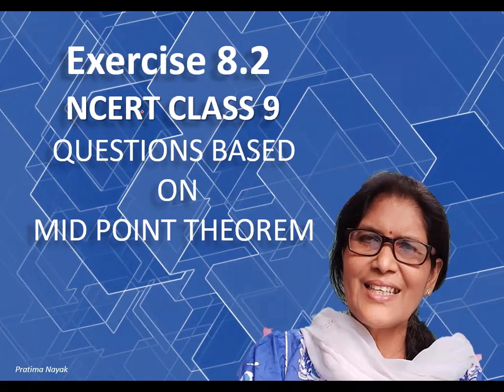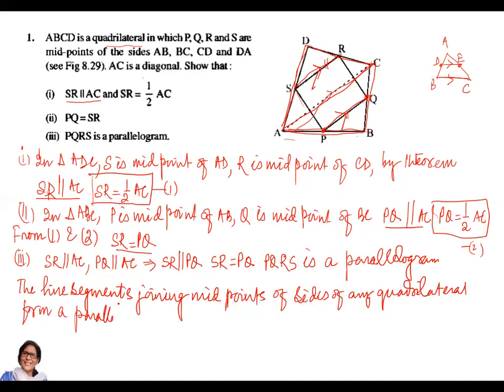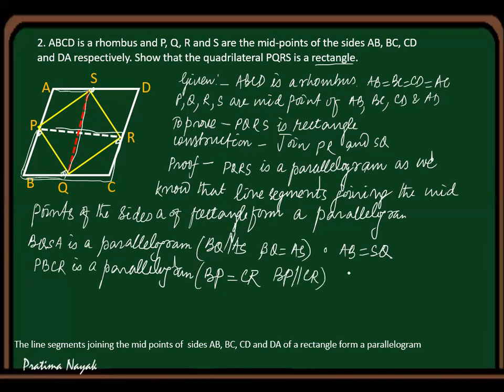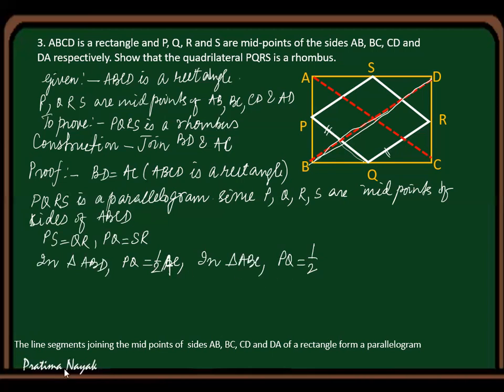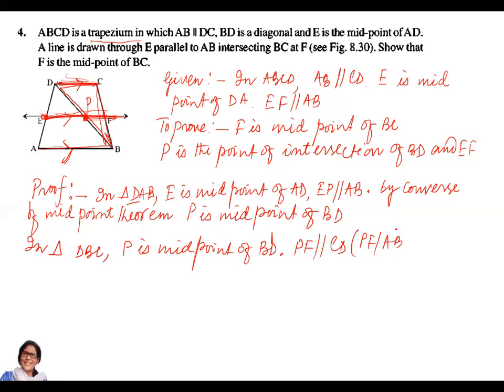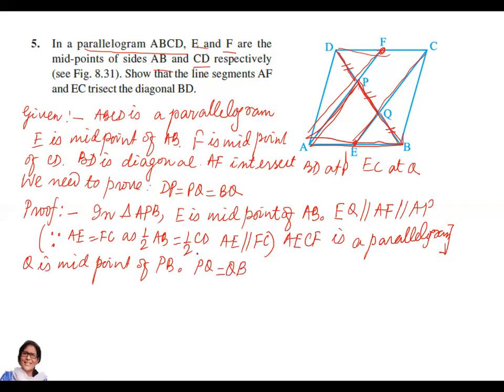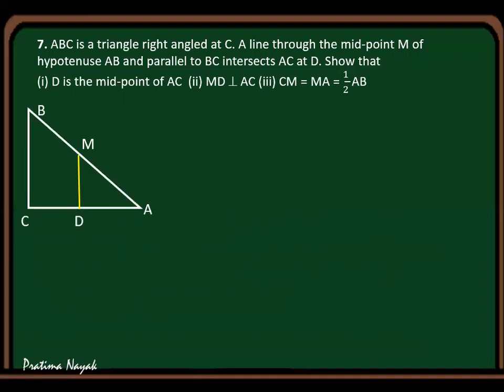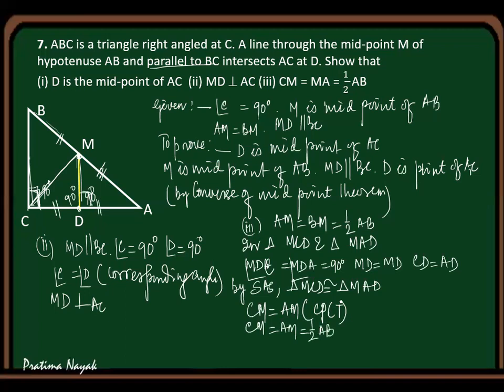NCERT CLASS 9 GEOMETRY | QUADRILATERALS | EXERCISE 8.2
The line segments joining the mid points of sides of quadrilateral form a parallelogram